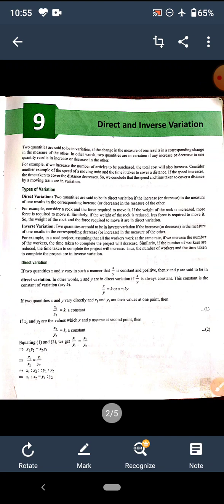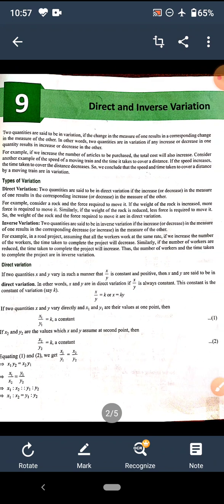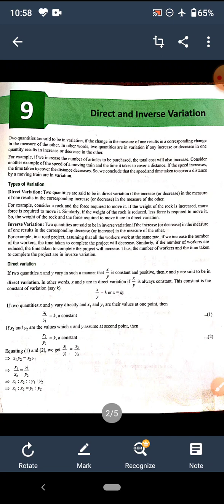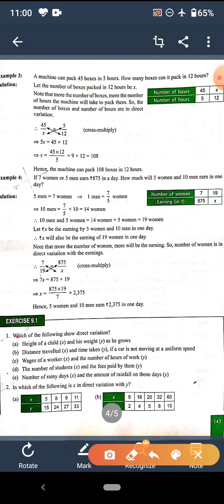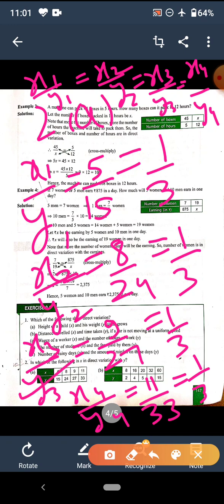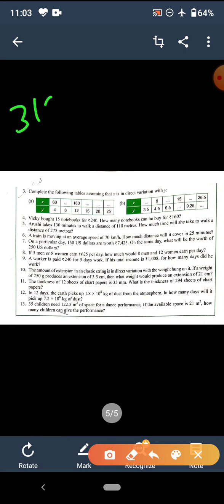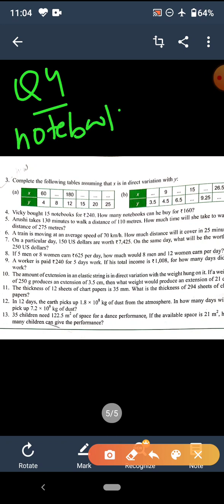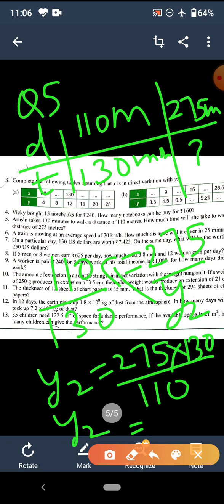Suraj School Bhiwadi_Class8_Mathematics_L9_Direct and indirect variation_Ex9.1(Part-1)